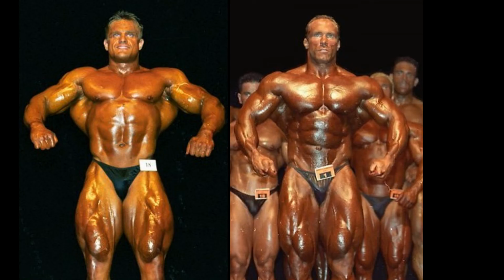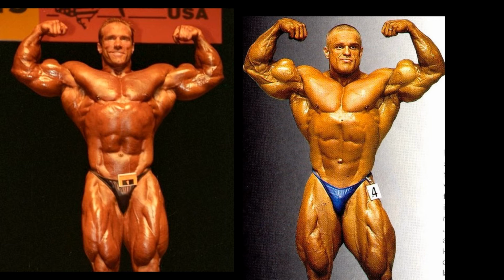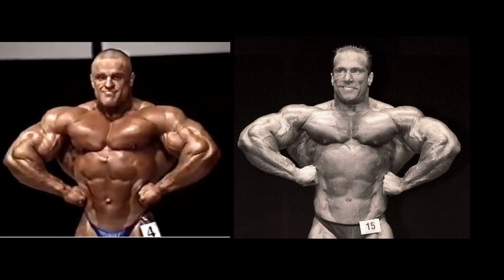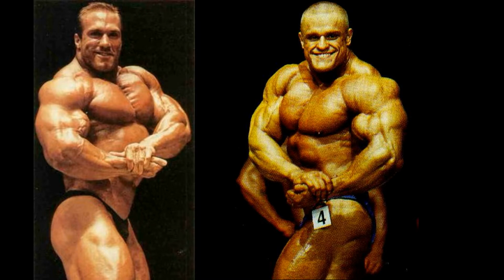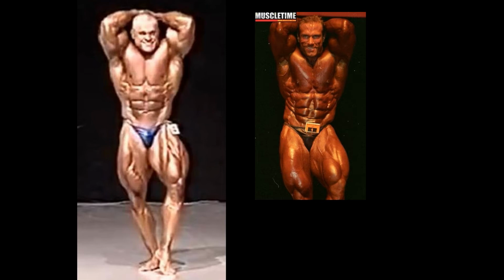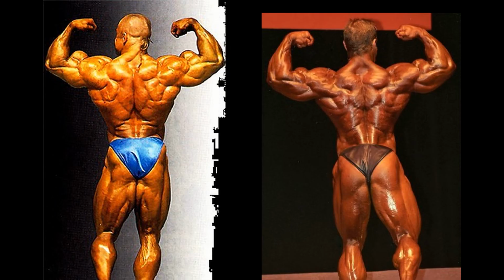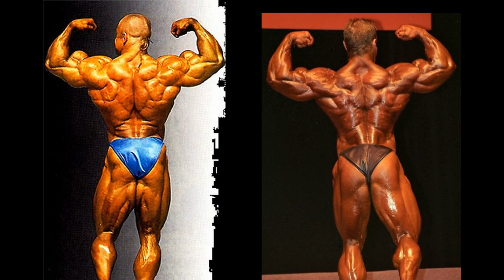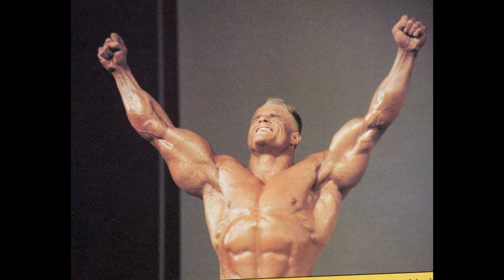The Challenge Round Savolainen VS Francois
The Challenge Round  Savolainen  VS  Francois.  The Challenge round is basically the first round of a huge tournament to eventually crown a champion of each decade.